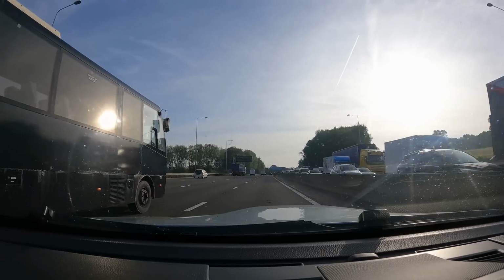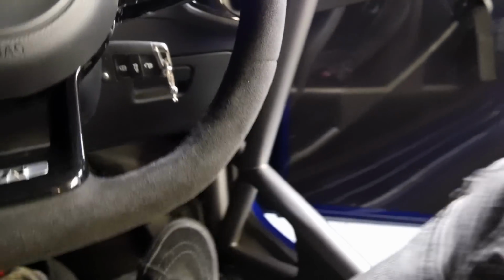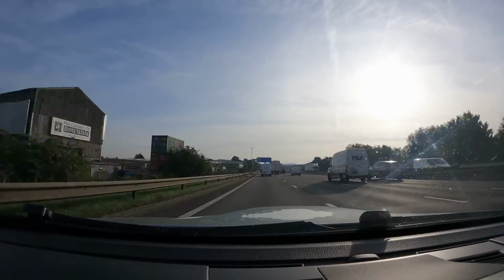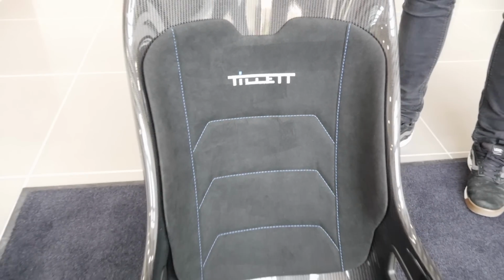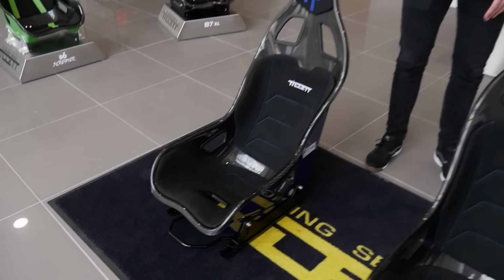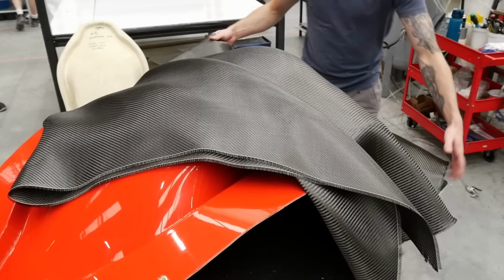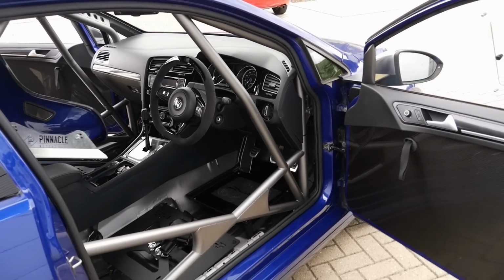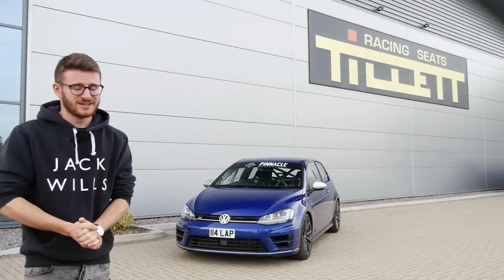Fitting *CUSTOM BUCKET SEATS* to my Track Spec MK7 Golf R!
IT'S DONE! The interior build of my 500bhp MK7 Golf R is now complete, with a set of Tillett B6 Screamer bucket seats fitted! You join me today to have the car transported from Pinnacle Motorsport to Tillett Racing Seats where a set of 1/1 custom B6 Screamers are fitted to the car. After 3 months, the interior build is now COMPLETE!